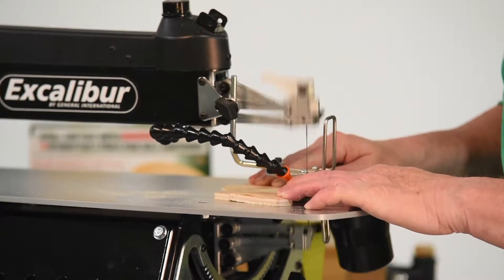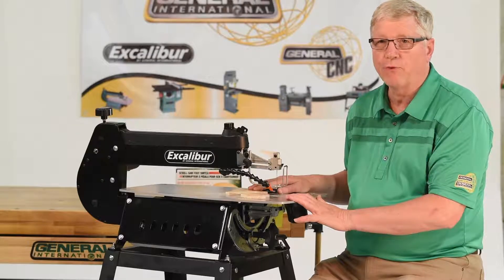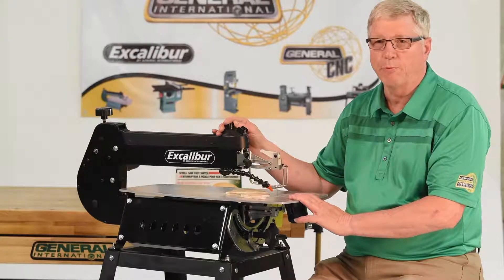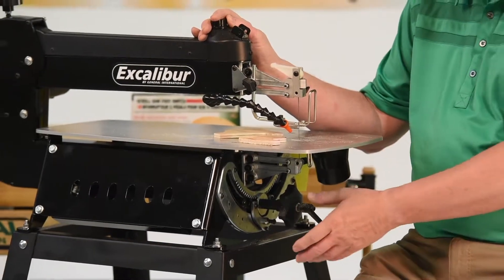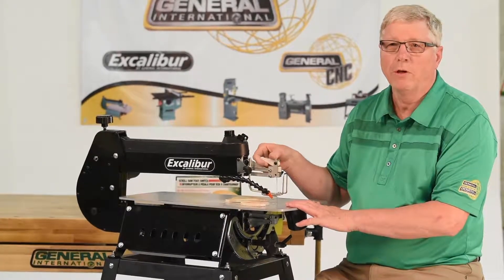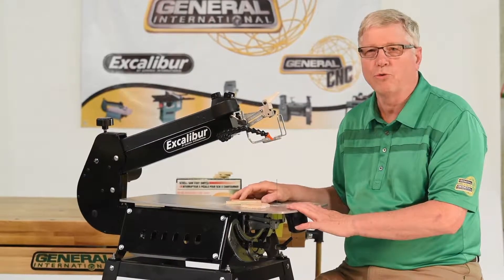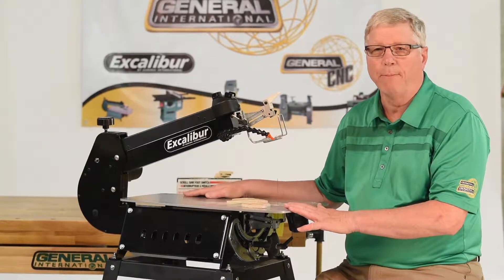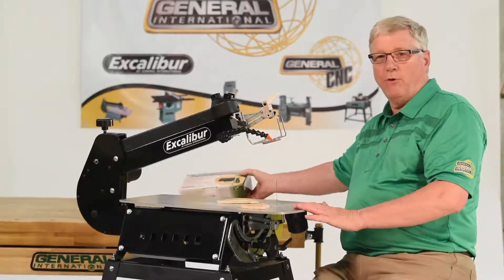General International | Excalibur 21K Scroll Saw with Stand